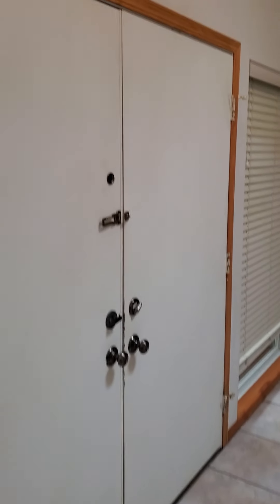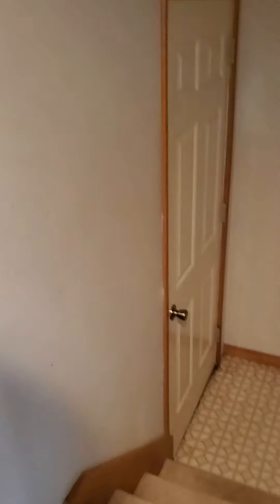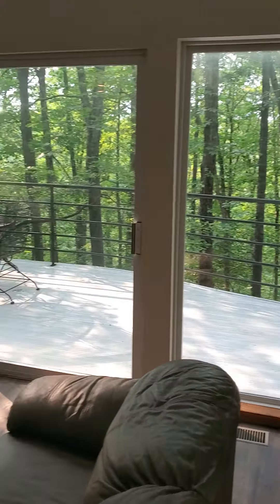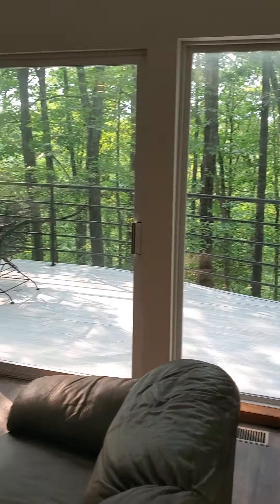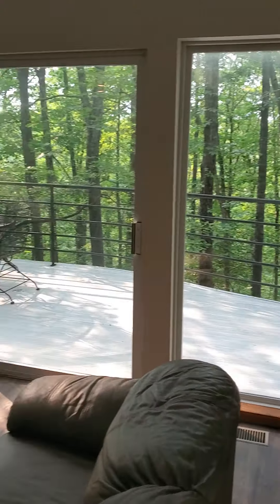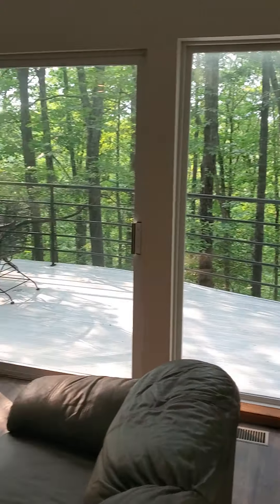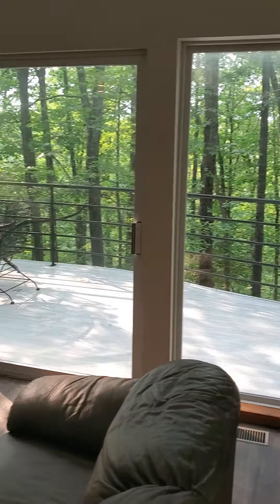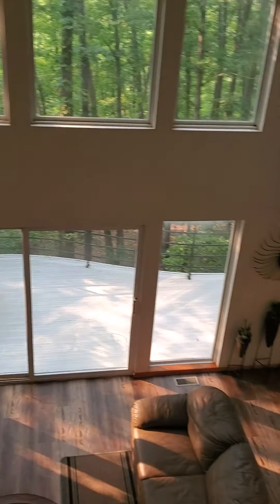1251 HaHa Tonka Rd video 1